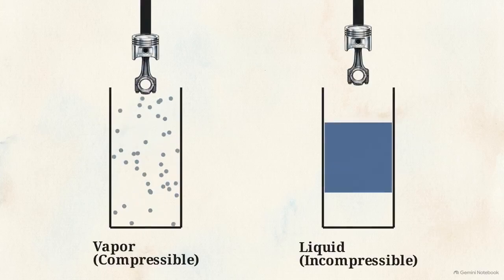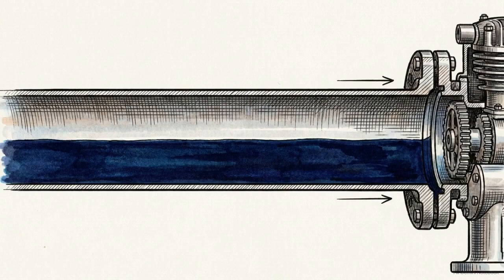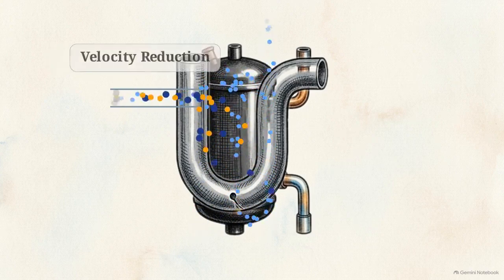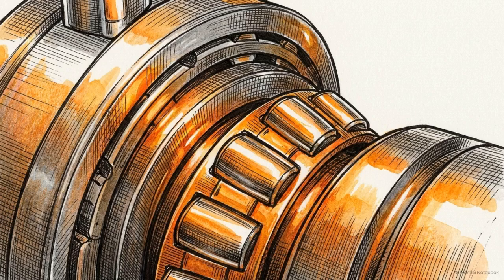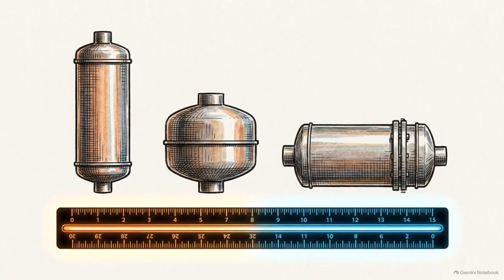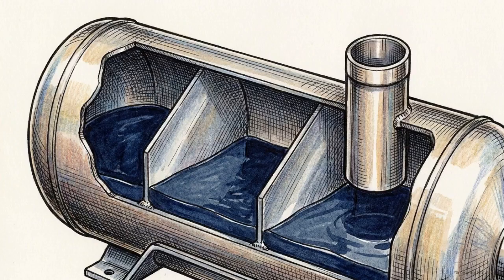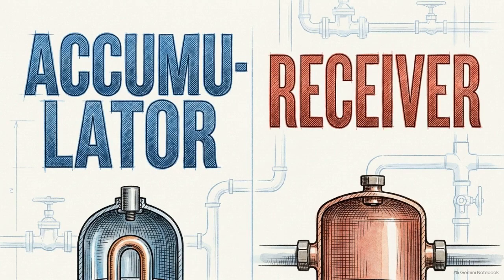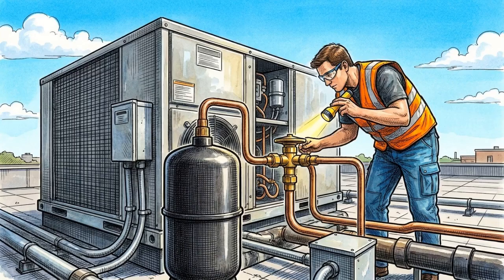THE PHASE SEPARATION ENGINE ⚙️❄️ | How HVAC Accumulators Protect Your Compressor